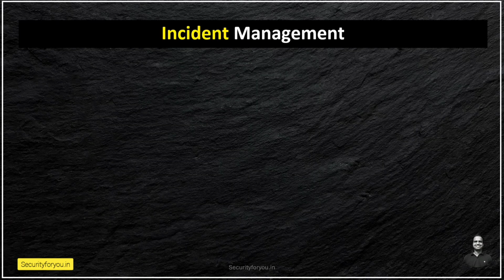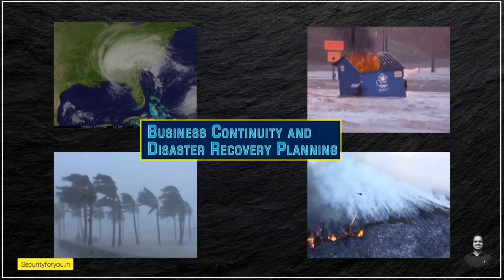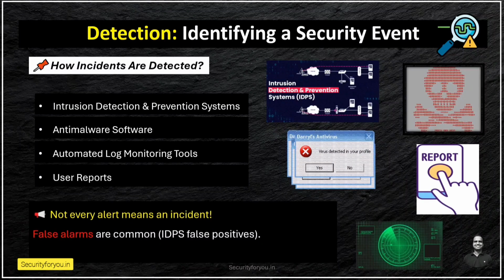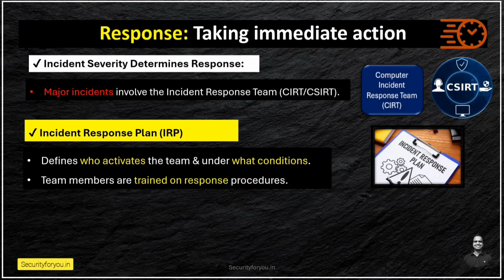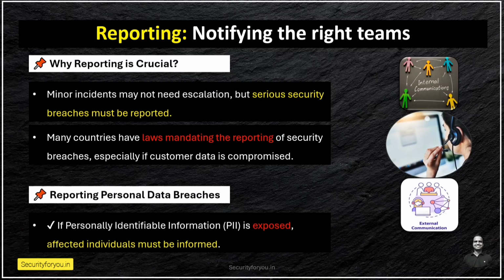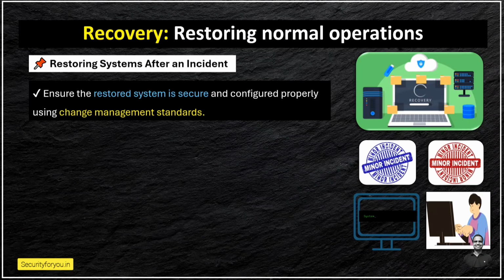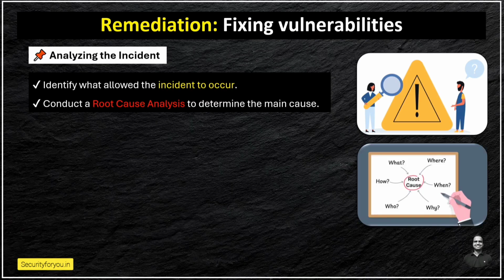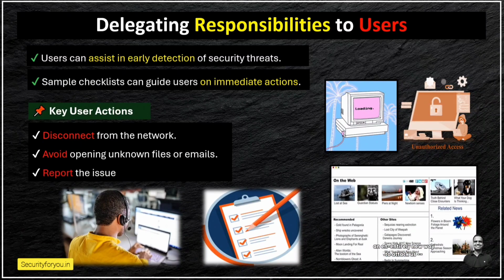Incident Management Masterclass - Step by step guide | Learn to Respond 💥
00:00 Introduction
00:57 Defining an Incident
01:46 Common types of Security Incidents
02:27 Phases of Incident Management
03:26 Step 1: Detection
05:35 Step 2: Response
07:38 Step 3: Mitigation
08:34 Step 4: Reporting
11:08 Step 5: Recovery
13:09 Step 6: Remediation
14:07 Step 7: Lessons Learnt
15:23 Delegating Responsibilities to End Users

Incident Management – How organizations detect, respond, and recover from security incidents.

In this video, we dive deep into Incident Management, a critical part of any cybersecurity framework. You’ll learn what qualifies as an incident, how to handle it step-by-step, and why it's important not just to react but also to learn and prevent future incidents.

What defines a security incident

The 7 key phases of incident management

How incidents are detected and escalated

Role of CSIRT/CIRT in incident response

Mitigation strategies to contain the impact

Importance of proper reporting and compliance

How to recover systems securely

Conducting root cause analysis and lessons learned

User responsibilities in incident handling

🚨 Whether you're part of an InfoSec team or just learning cybersecurity, this video gives you a complete, real-world breakdown of incident handling with practical tips and examples.

🎯 Why should you watch till the end?
Because every phase—from detection to lessons learned—builds up your understanding of how real-world security teams operate. Plus, the pro tips on evidence handling, user roles, and remediation give you that extra edge whether you're preparing for a job, an exam, or improving your organization’s security posture.

🔗 Watch till the end to level up your InfoSec game!